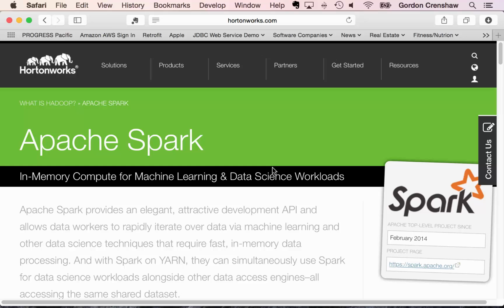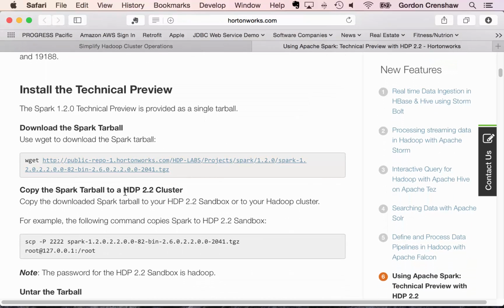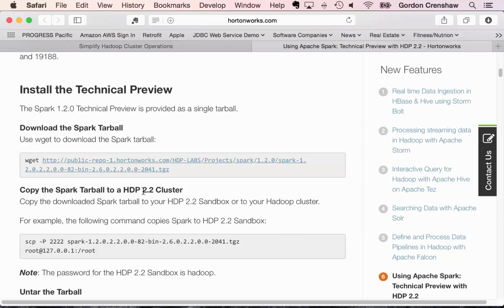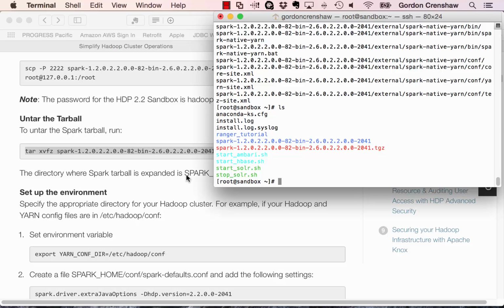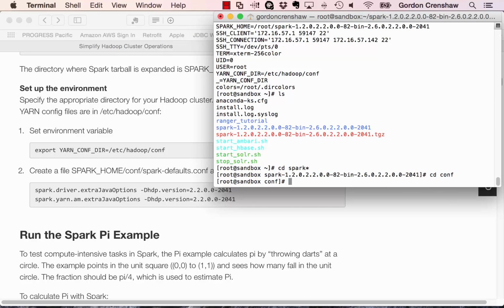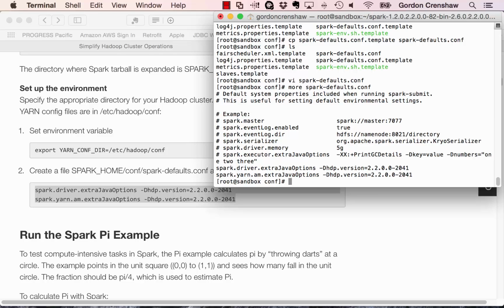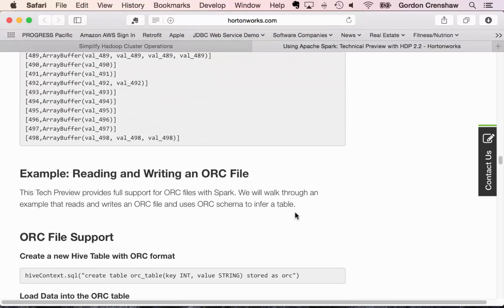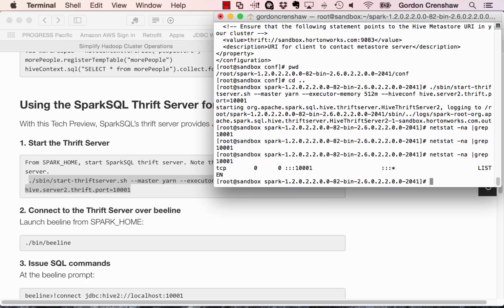Download and configure the Spark software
Now that you are set up with Hortonworks, a Hadoop distribution company (instructions in previous video), you are ready to install the Spark software. This software can be used with the ODBC and JDBC Spark SQL driver that is downloaded from the Hortonworks Spark Landing page. Step two of this tutorial provides the simple instructions for installing Spark software.